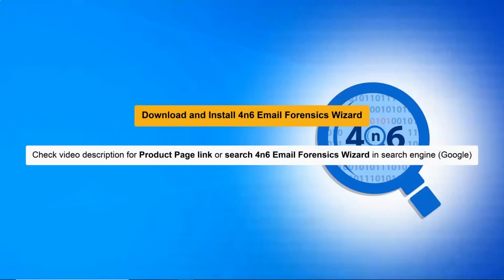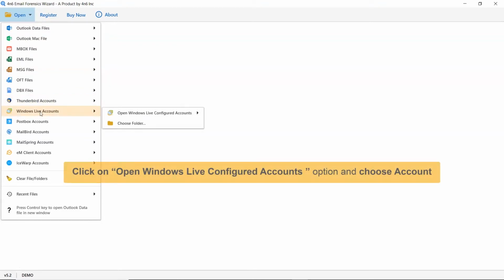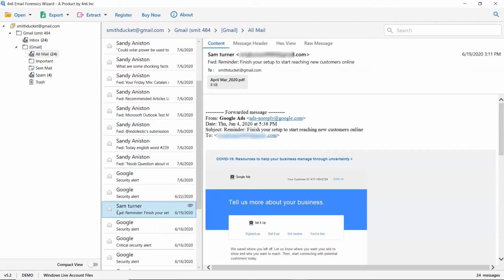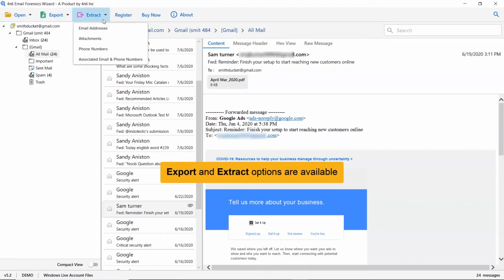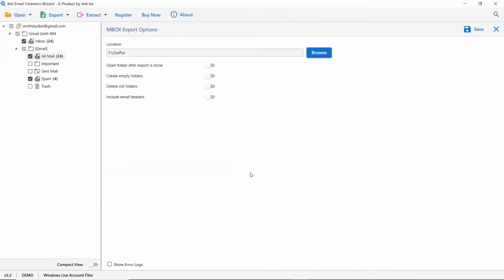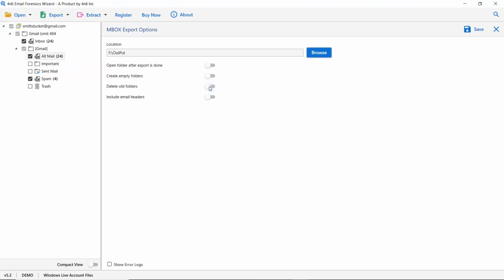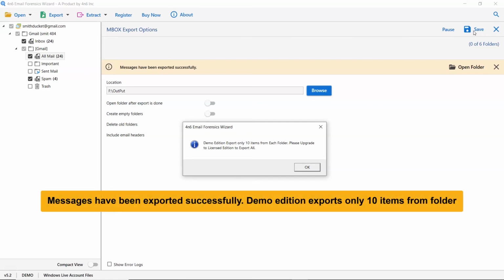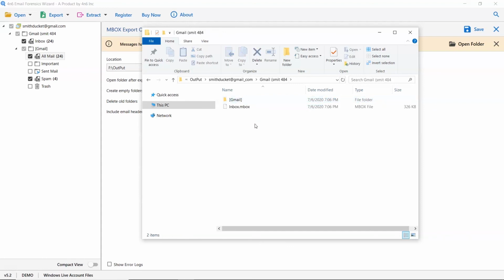Convert Windows Live Mail to MBOX File Format in Bulk Without Any Data Loss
Watch this short video to see how to export Windows Live mail to your inbox easily and efficiently. The software used here is 100% safe as it allows you to convert Windows Live Mail to MBOX along with attachments.

Follow these simple steps to export Windows Live mail to MBOX:
Step 1: Install and run the WLM Migrator Tool. Browse the Windows Live Mail files to the software and click Next.
Step 2: Select the MBOX file format and all other options as needed. Click "Next.
Step 3: The software starts the conversion process.
Step 4: After that, you will see a message stating that the conversion is completed successfully.

From the previous steps, it is clear that this application is the best utility for converting Windows Live Mail to MBOX effortlessly and it gets output very safely.

Some of the features of 4n6 Windows Live Mail to MBOX Converter are:
• Migrate emails, contacts, calendars, etc., and all WLM elements.
• There is no file size limit during conversion.
• No conversion changes will occur.
• Provides the freedom to choose the software destination.
• Supports all versions of Windows Operating System.